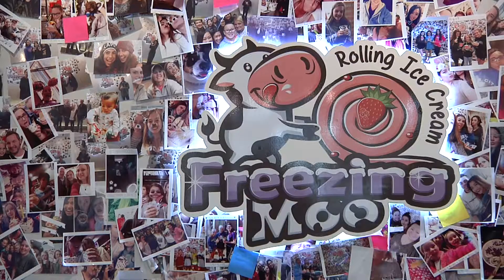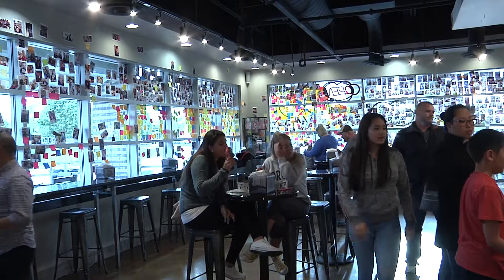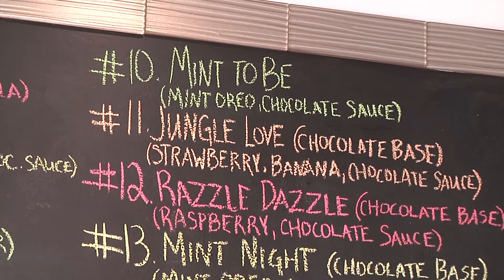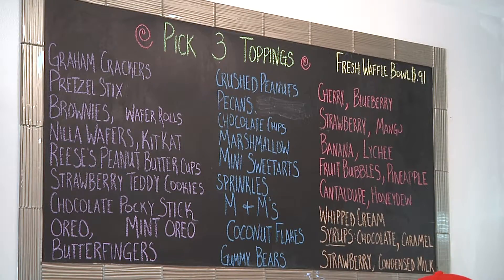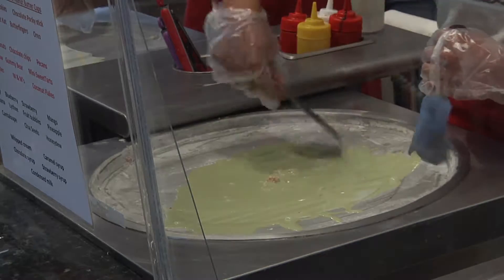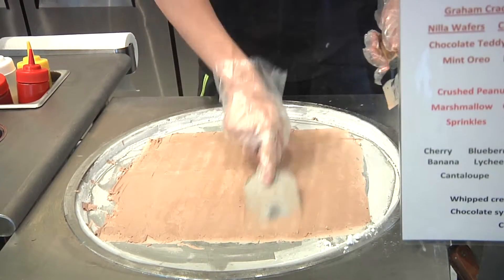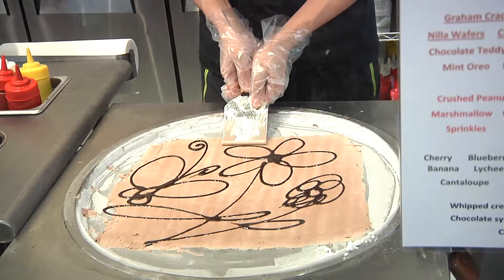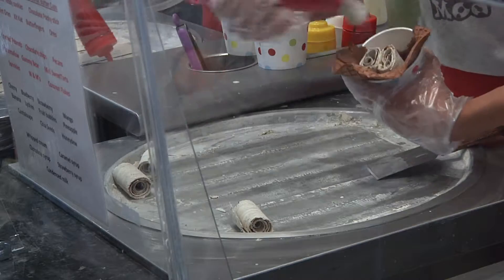Zac Kaleb, Nick Final Package